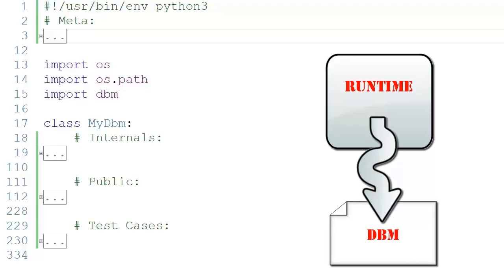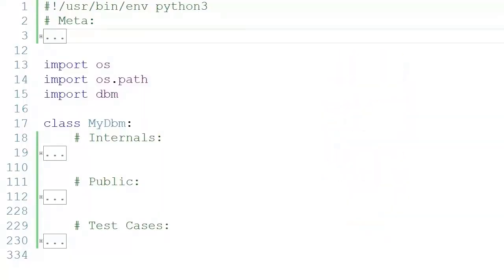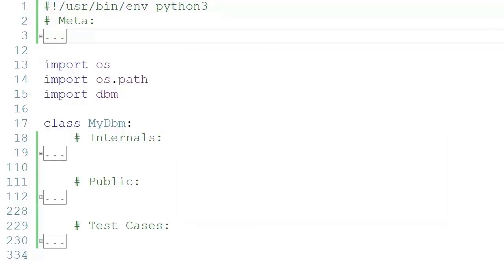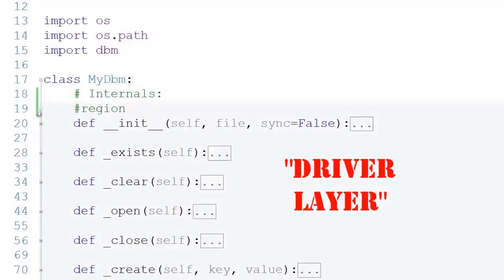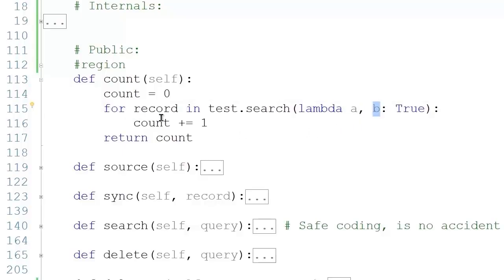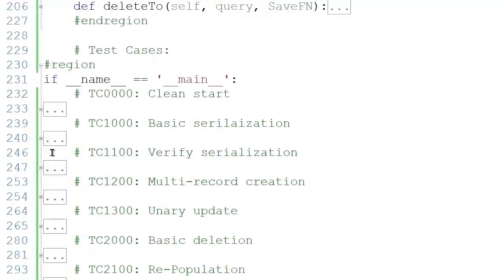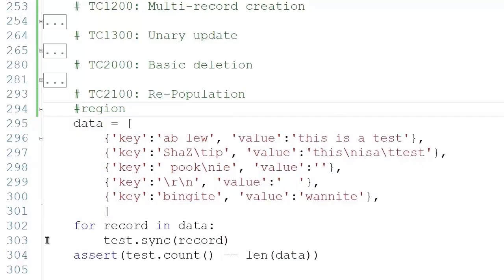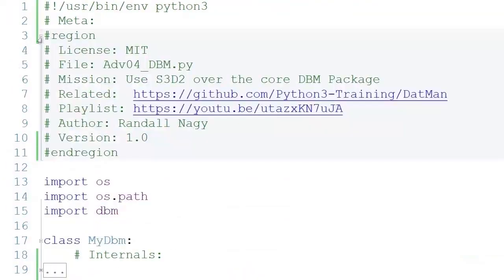POSIX DBM DAO (DatMan 8 of 9)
From CRUDS to S3D2 ... it's easier to understand?

The 8th video in the DatMan lesson series, here are the list of videos and resources for this free and open lesson set: